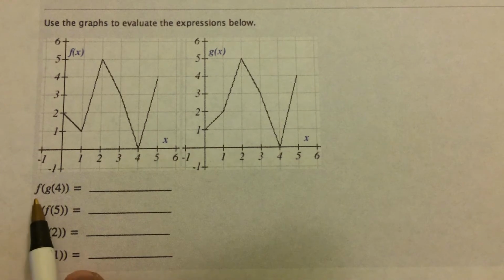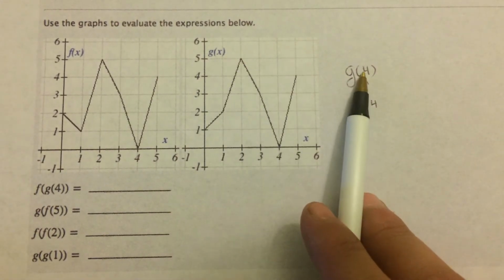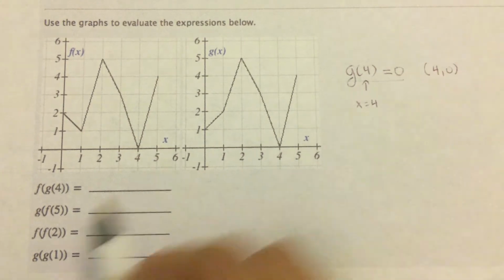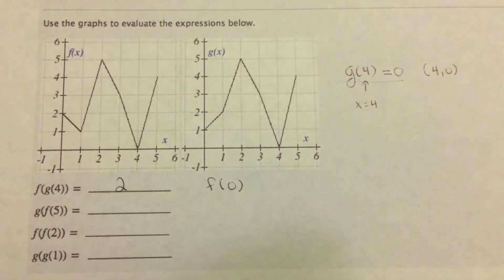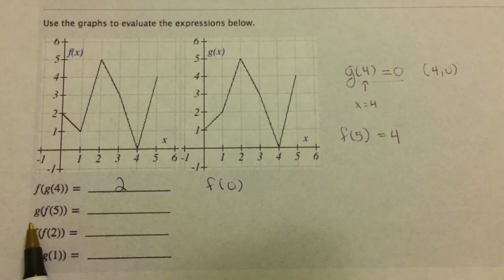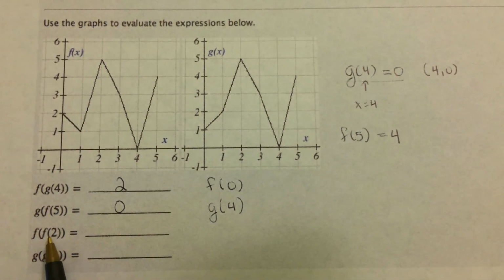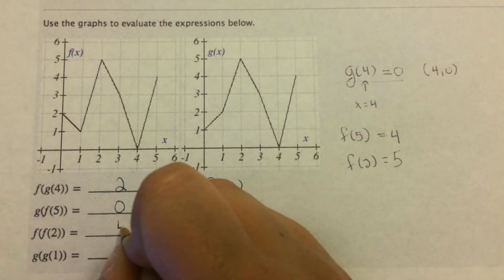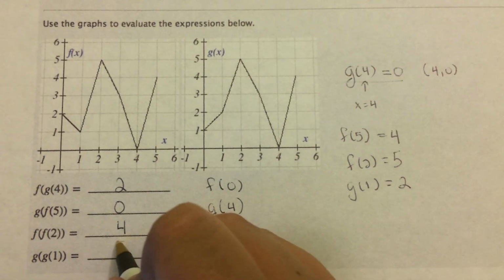Video Response: Composition of Functions with Graphs